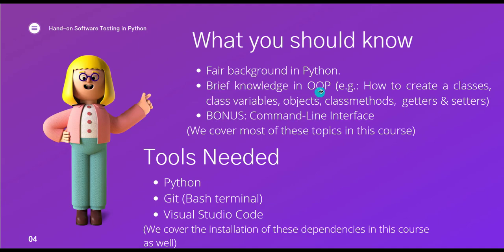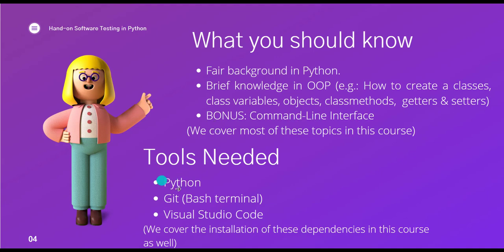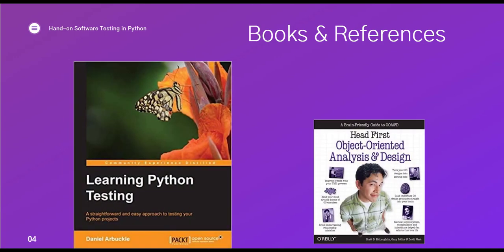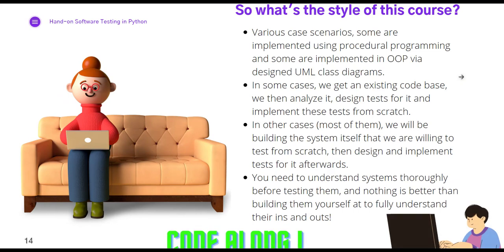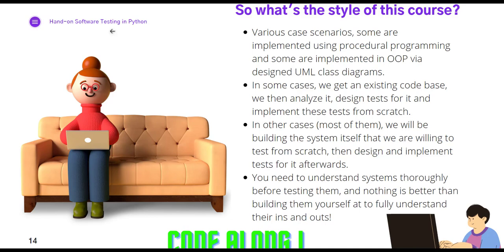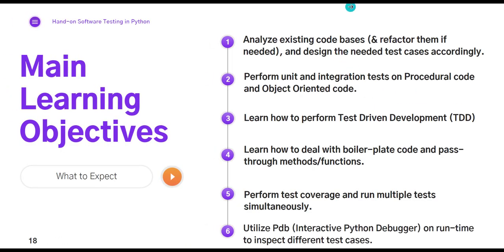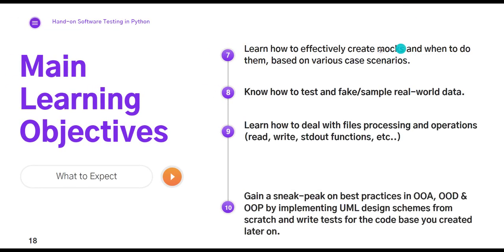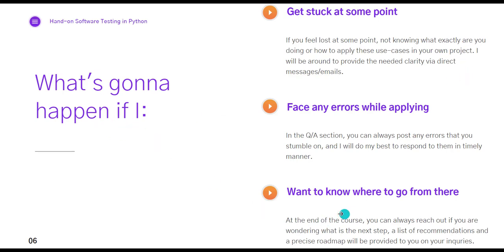(LINK IN DESCRIPTION) NEW UDEMY COURSE ANNOUNCEMENT: SOFTWARE TESTING IN PYTHON